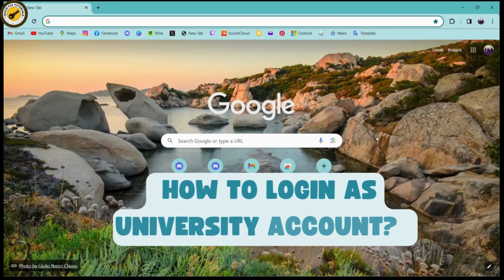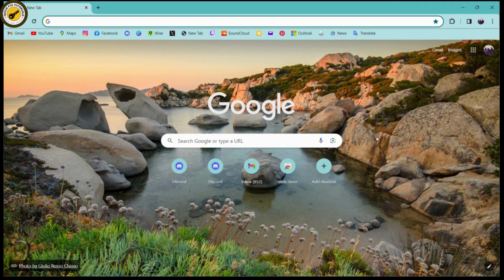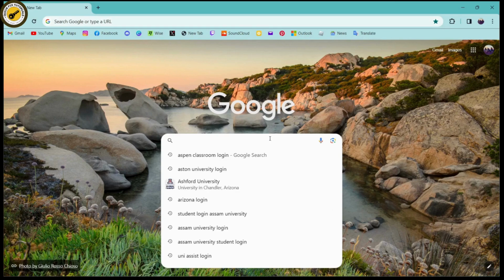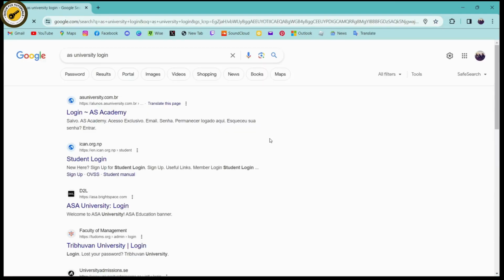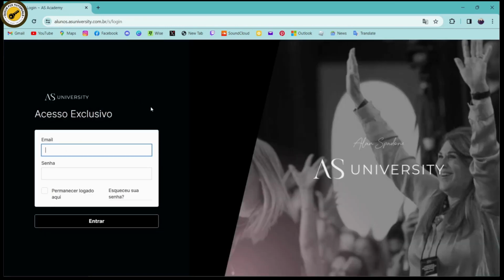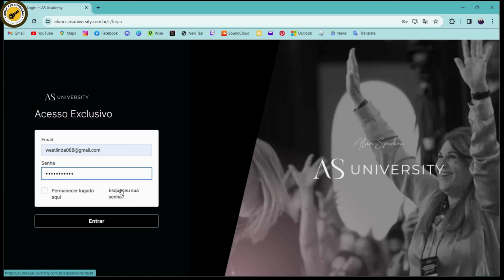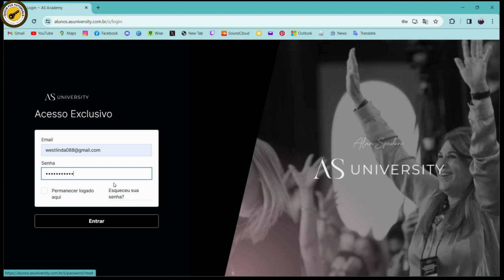How To Login AS University Account | AS University Student Login | AS University Login Guide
QuickFixTutorials provides a comprehensive tutorial on how to log in to your AS University student account. Follow the step-by-step guide for a smooth login experience and easy access to your academic resources.